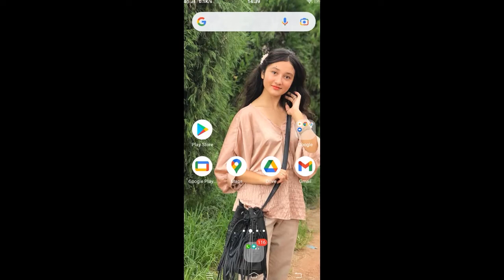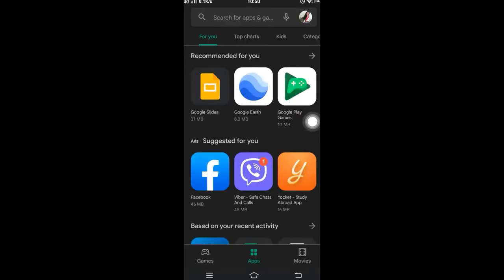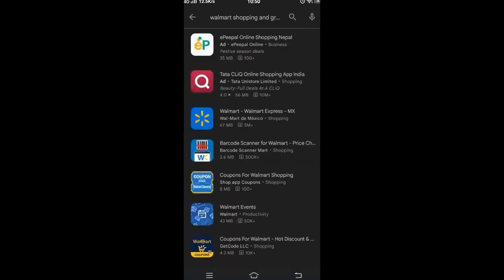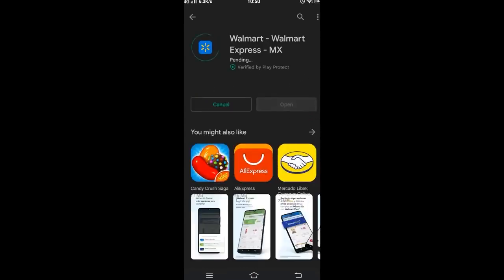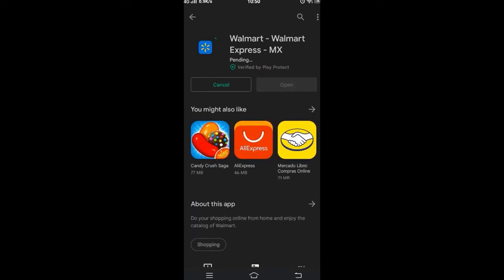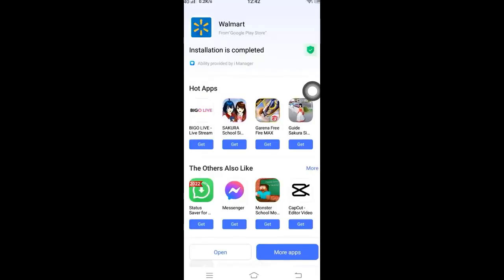How to Download and Install Walmart Shopping and Grocery on Android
Hello everyone, welcome to another video. In today's video, you're going to learn How to Download and Install Walmart Shopping and Grocery on Android. Turn on the bell icon to get updated on our new videos.